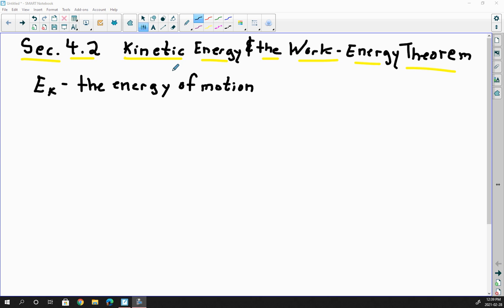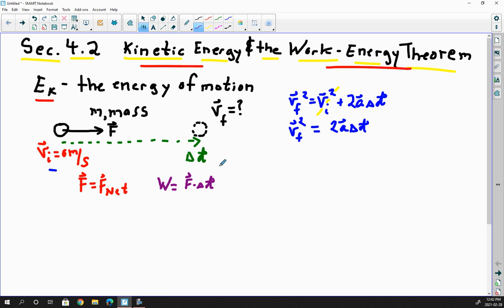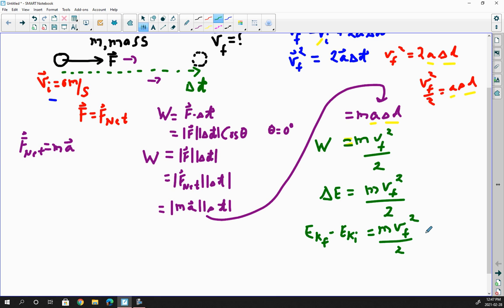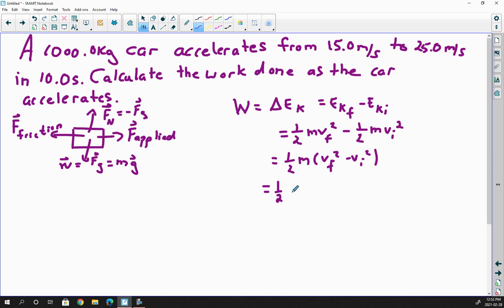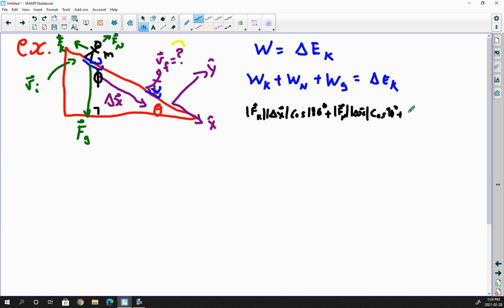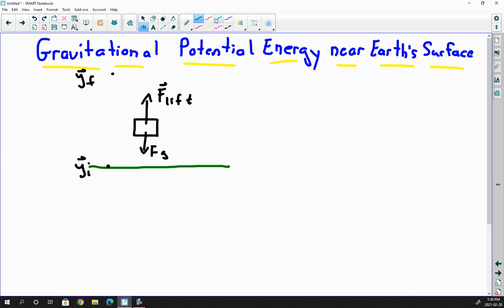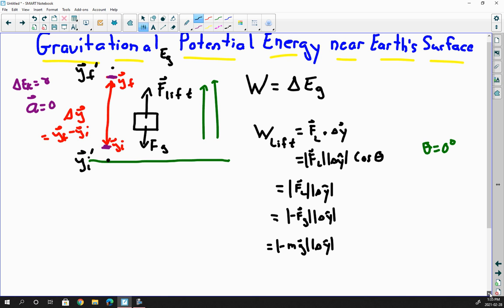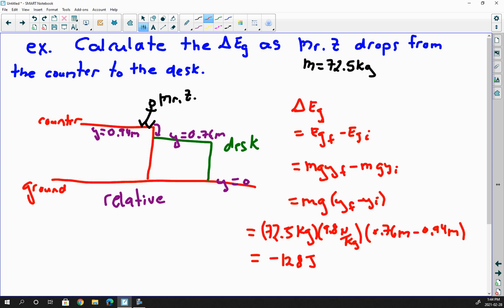Kinetic & Gravitational Potential Energy